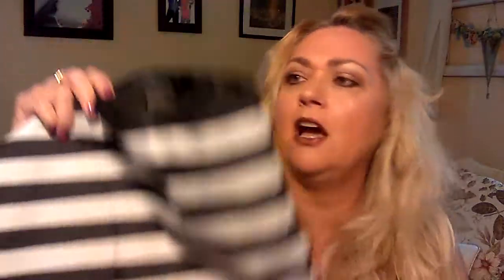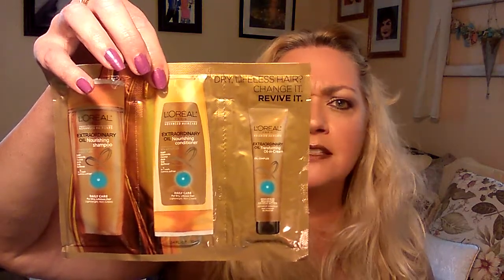Ulta Haul! L'oreal freebies and samples!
If you have any questions or comments please leave them below.